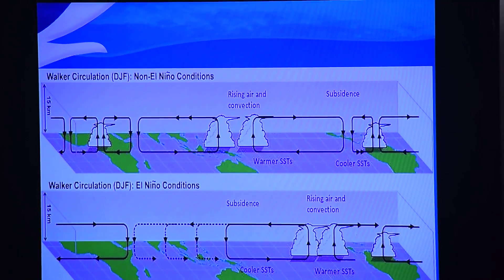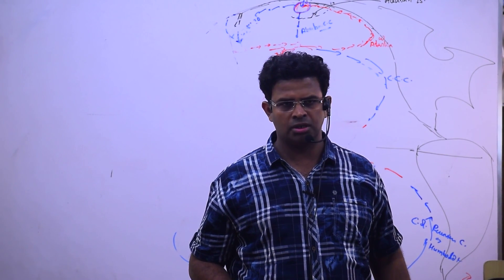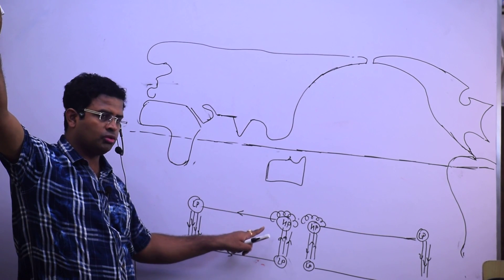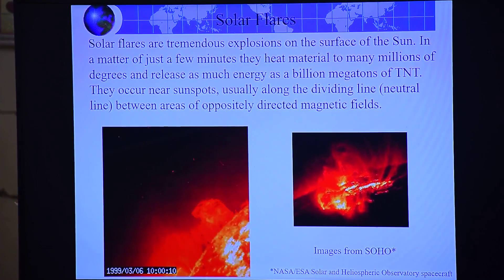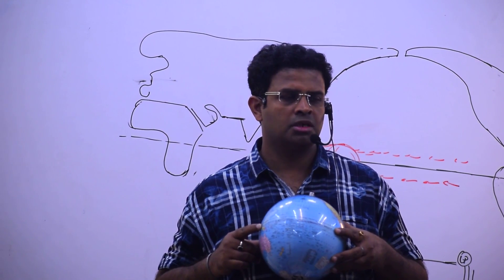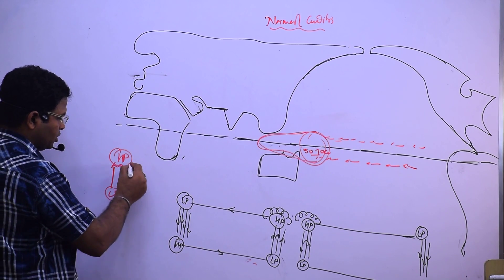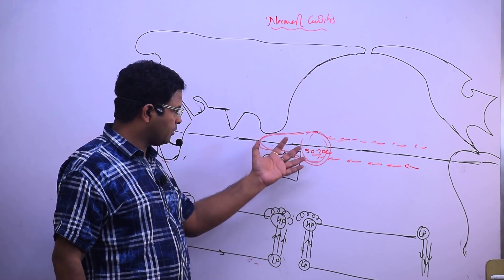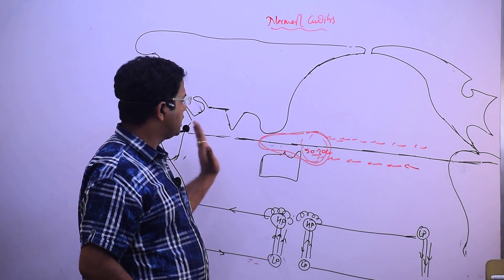Ocean Current, El Nino Southern Oscillation I Indian Ocean Dipole IMadden Julian Oscillation Part 14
why does indian ocean have dipole?
what is southern oscillation?
what causes the madden julian oscillation?
what is indian ocean meridional dipole?
ClearPrelimsandMains @Success Point IAS Academy
Physical Geography: Part of Oceanography and related Climate topics - Ocean Current of All Oceans, El Nino, La Nina, EL Nino Southern Oscillation, Indian Ocean Dipole, Madden Julian Oscillation